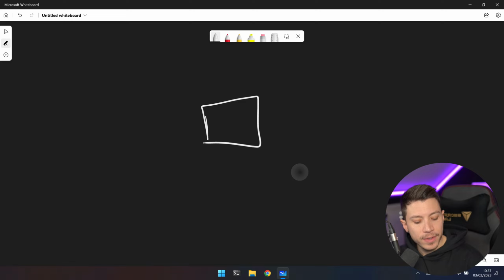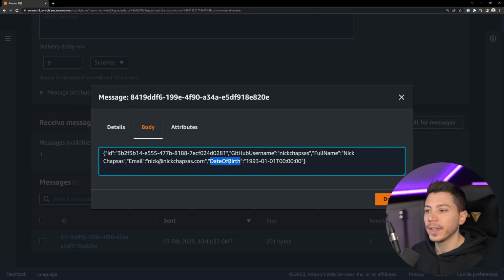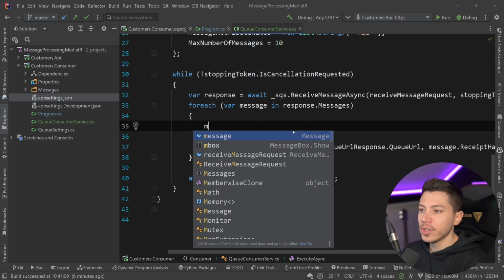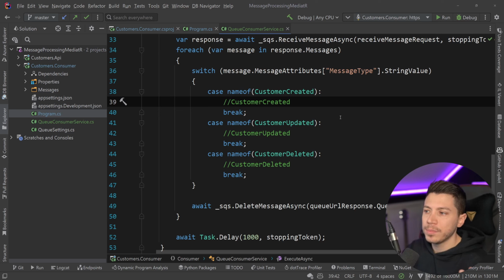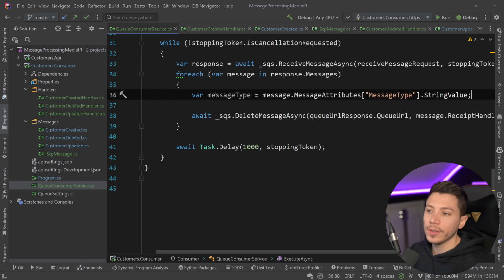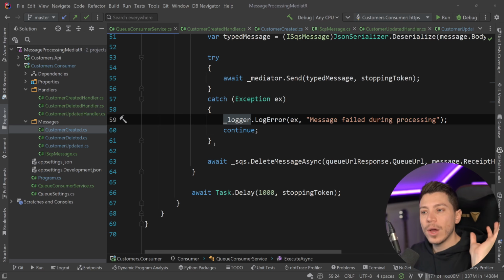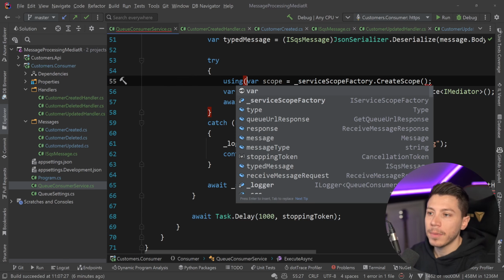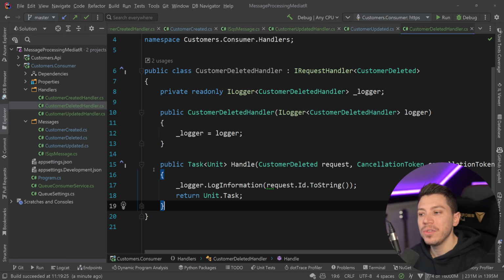Clean Message Bus Consumers with MediatR in .NET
Enroll to "Cloud Fundamentals: AWS Services for C# Developers" for FREE

To get $25 worth of free AWS credits email dotnet-on-aws-feedback[at]amazon[dot]com with subject line "AWS CREDIT NICK CHAPSAS".

Hello everybody I'm Nick and in this video I will show you how you can build clean and elegant message consumers for queues, topics and event streams using ASP.NET Core and MediatR.